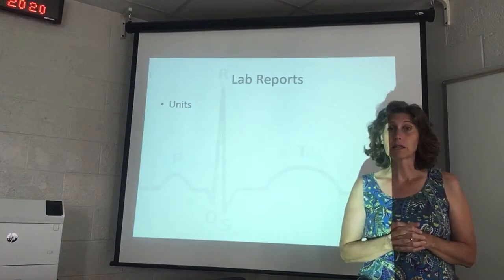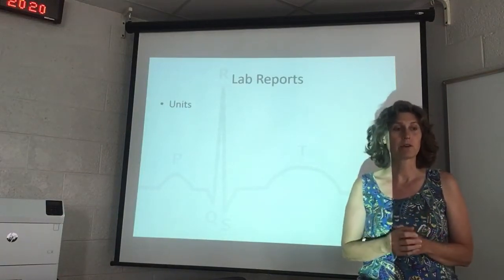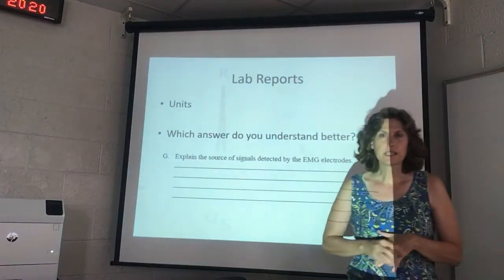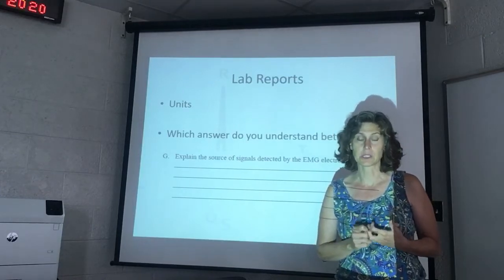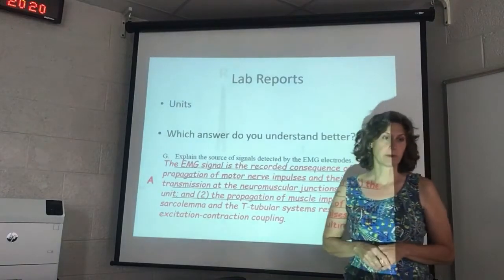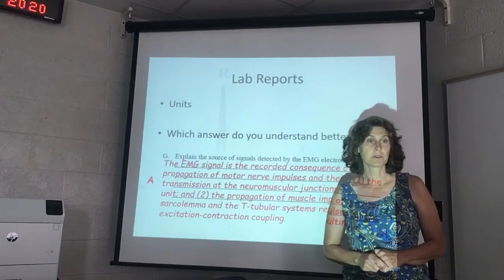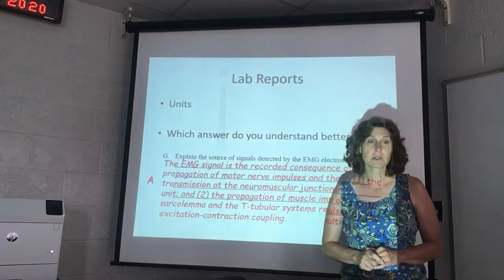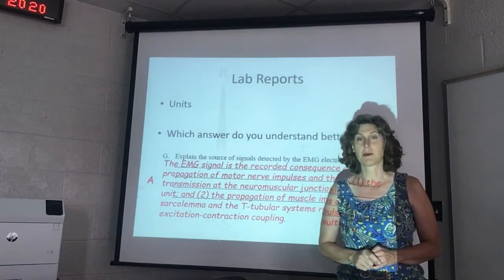Tips for Lab Reports